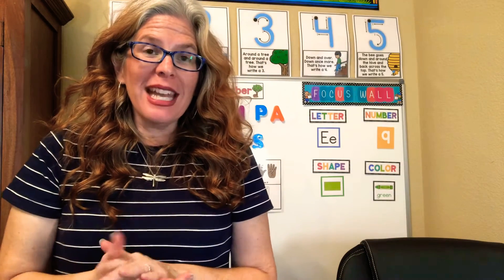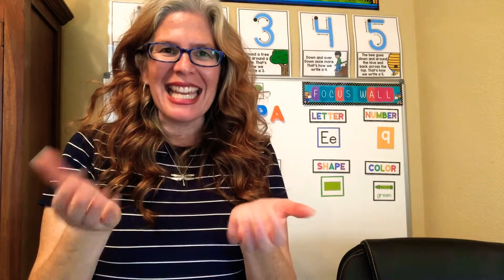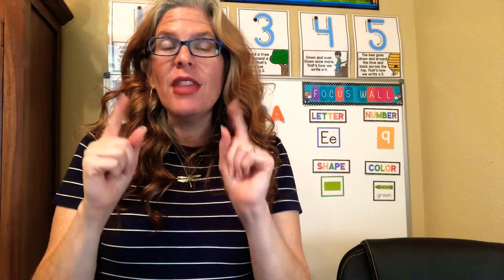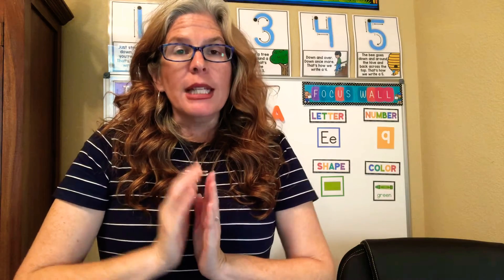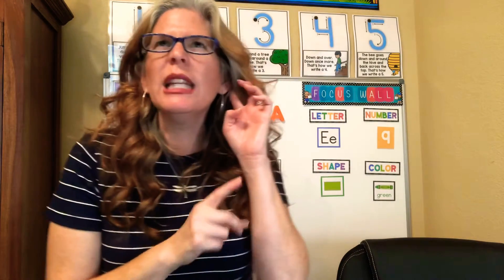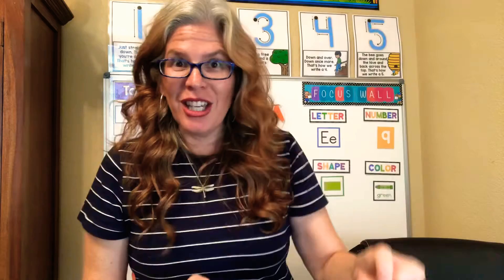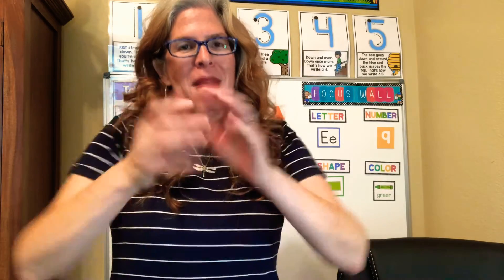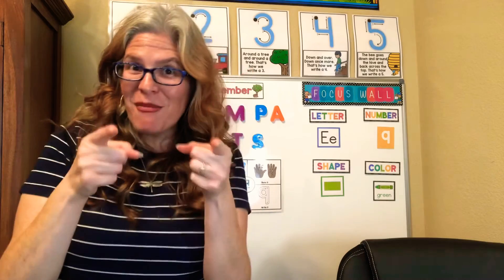Phonemic Awareness Heggerty Purple book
Michael Heggerty Phonemic Awareness program